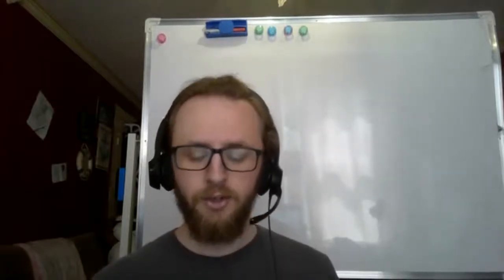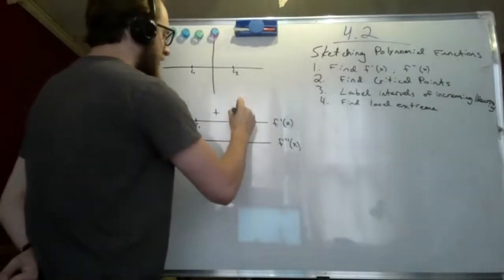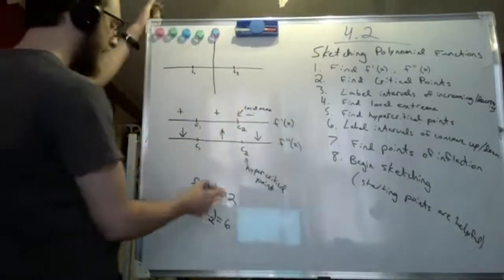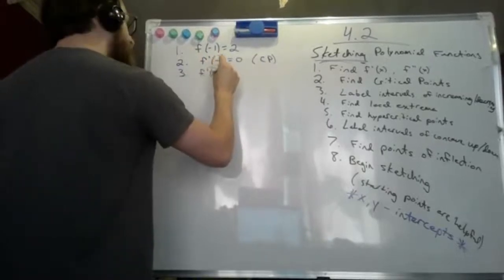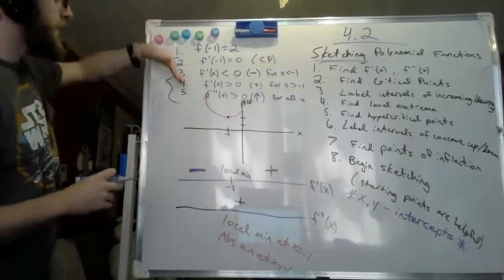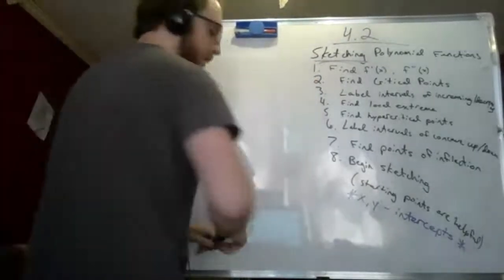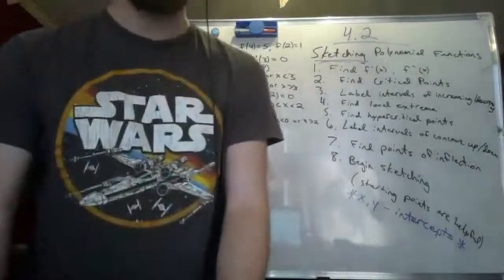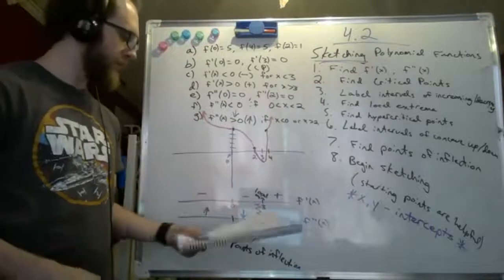Lesson 13: section 4.2